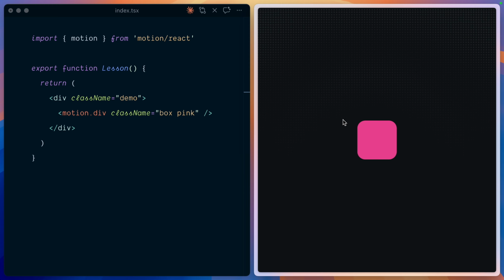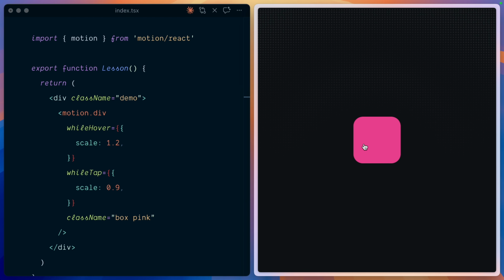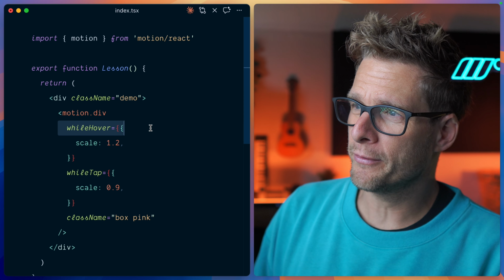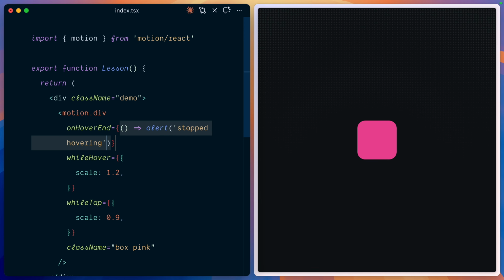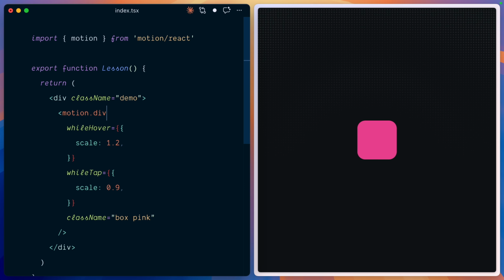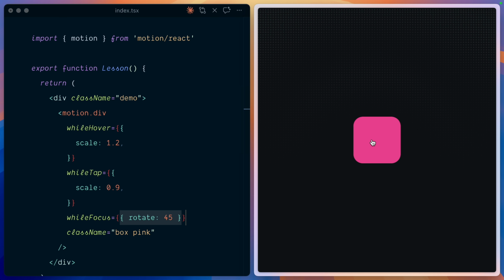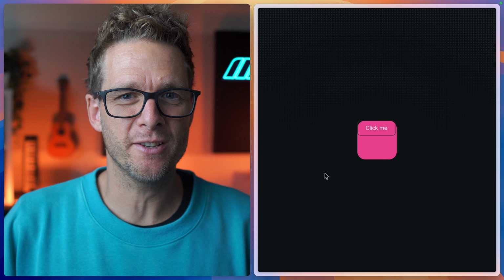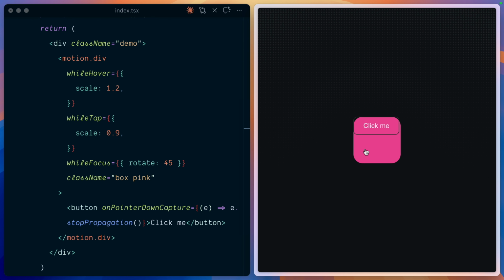App-quality gestures for the web with Motion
With Motion, app-quality gestures on the web are simple. Its prop-based API makes adding gestures quick, and it automatically smooths out all the rough edges that come with plain JS and CSS.

Using whileHover, whileFocus, whileTap and whileDrag, it's also easy to animate into and out of gesture states. Motion handles gesture priority automatically.

Its advanced drag handling includes a powerful constraints system, which lets you use another element to define a drag constraints boundary, as well as elasticated drag boundaries.